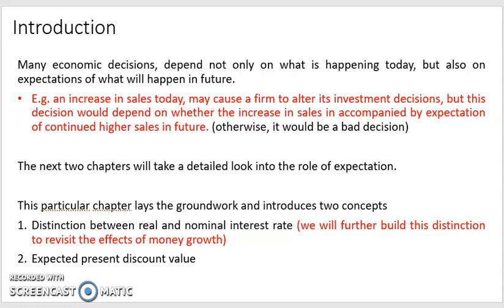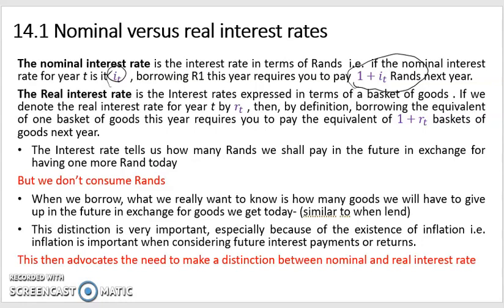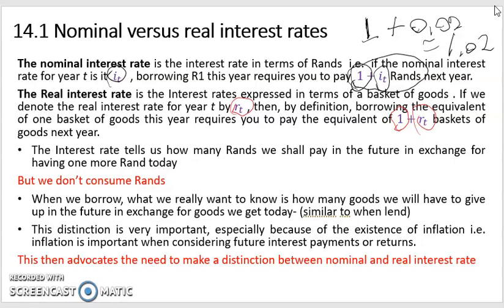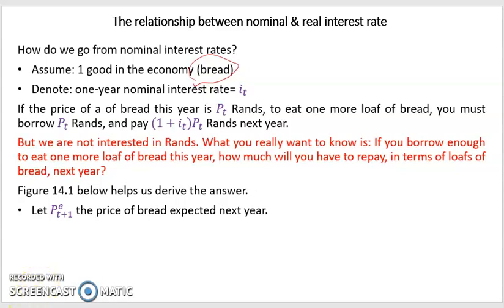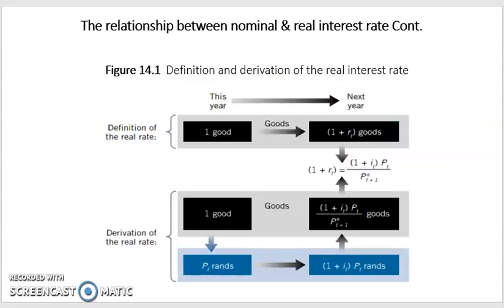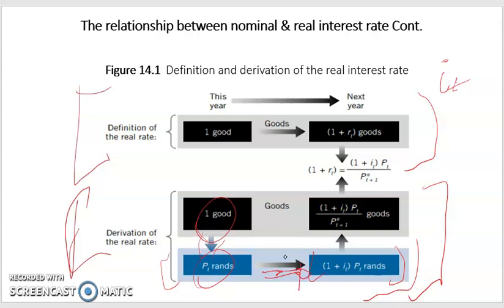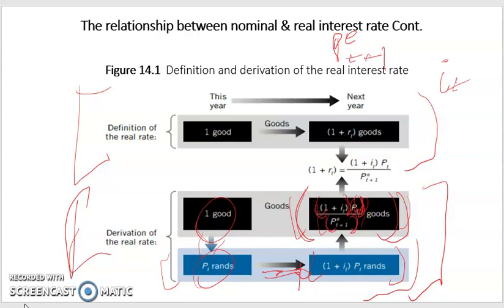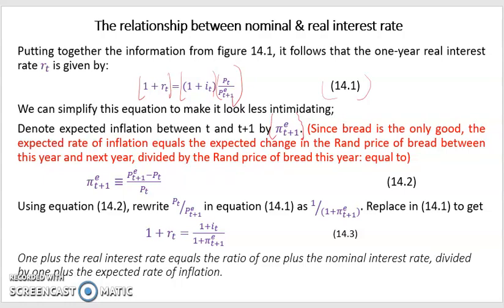ECO332 Chapter 14 Part A